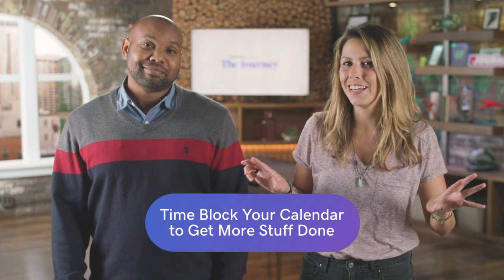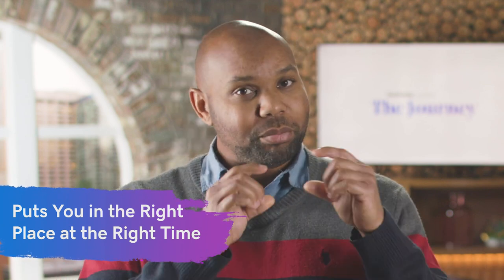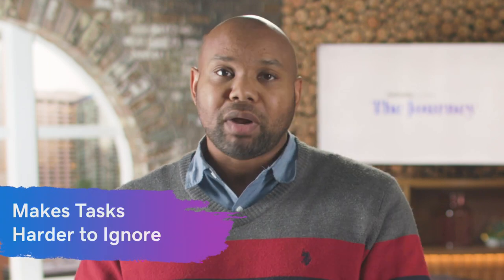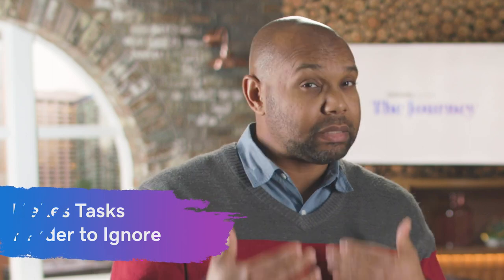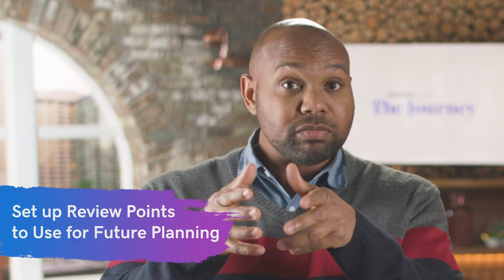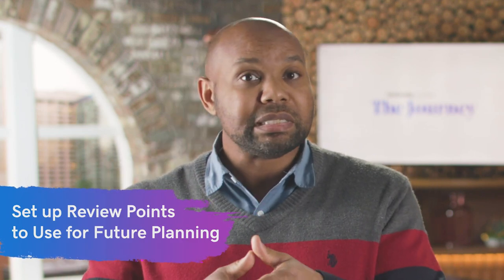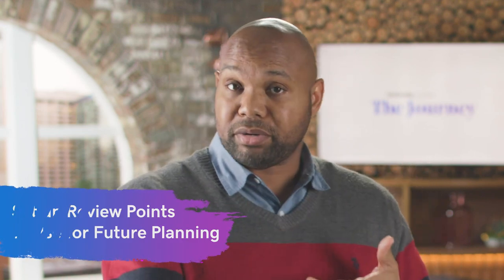Time Block Your Calendar to Get More Stuff Done | The Journey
Time Block Your Calendar to Get More Stuff Done.

⏰TIMESTAMPS⏰
00:37 – What is time blocking?
02:03 – Keeps your time structured
02:34 – Puts you in the right place at the right time
03:16 – Makes tasks harder to ignore
03:50 – Tip #1: Evaluate your task list
04:25 – Tip #2: Block time on your calendar for each task
05:42 – Tip #3: Set up review points to use for future planning
06:00 – Share with your team

Remember when multitasking was all the rage? We thought we could get more done by doing a lot of things at the same time, only to discover that we can’t and that the quality of what we were doing suffered. Multitasking is a terrible productivity method; it just doesn’t work. The main problem with multitasking is the momentum lost in task switching. When you time block your calendar, you eliminate this problem.

Booking an appointment with yourself to complete an important task does a few things for you. Time blocking is the act of booking appointments on your calendar to accomplish tasks.

Keeps your time structured
Time blocking your calendar makes sure that your day doesn’t get too full with other stuff. Unstructured time at work is like an empty jar being submerged in water, it fills up instantly, and there is nothing you can do about it.

Puts you in the right place at the right time
Time blocking also makes sure you are in the right place, at the right time, to work on the task. If you know you need to be at a computer during a quiet time to build your presentation, you can block some time for yourself in your office early in the morning.

Makes tasks harder to ignore
Finally, time-blocking forces you to confront the task that is due. It’s easy to ignore a task list, but it’s hard to ignore a time block on your calendar.

How to get started with time blocking

Evaluate your task list
Start by looking at your task list. Identify the three biggest things on it that must be done next week. Estimate the amount of time each of those tasks will take to complete in full.

Block time on your calendar for each task
As you are blocking times, think about the time of day you will be in the best frame of mind to complete that task. Also, consider where you will need to be. You don’t want to end your two-hour gym workout and immediately roll into white-boarding a new idea.

Set up some review points to use for future planning
I suggest setting aside time at the end of each day to plan the next day, and at the end of each week to plan the next week. At those review points, look at your task list, identify the top three tasks that must be done, and make sure to get those on the calendar.

Share with your team
Once you have all of your tasks planned out, talk with your team about your new methodology. If you don’t, someone is going to call and wonder why you sent them to voicemail, or barge into your office.

Once your plan is made, your time is booked, your team is on board, and you are committed to fully focusing on the tasks at hand, you are ready to go. Now that your calendar is your best productivity tool, use it wisely.